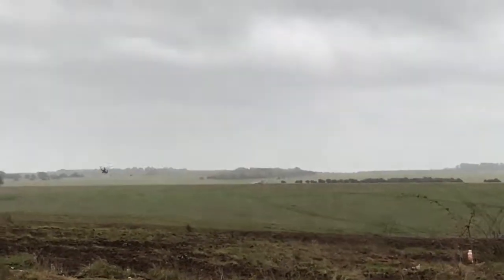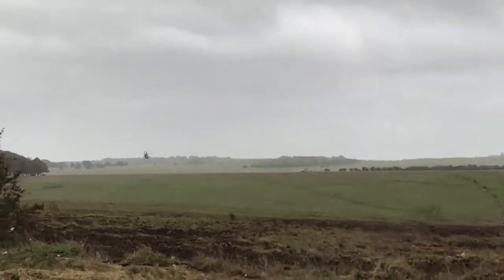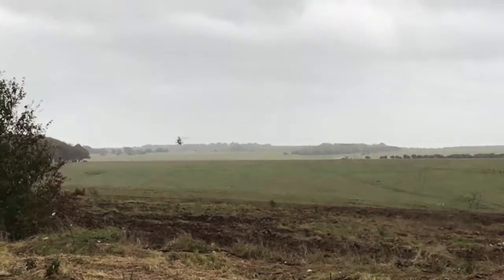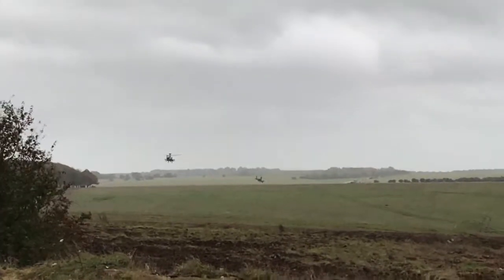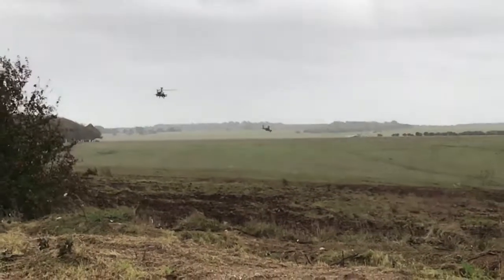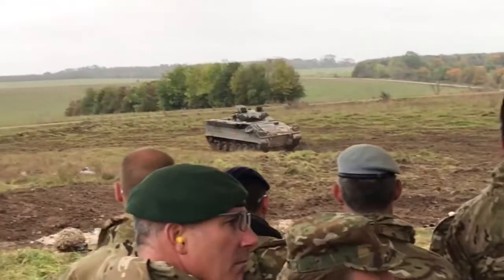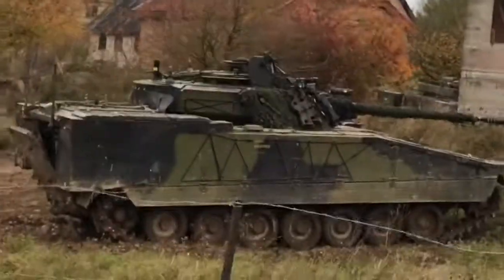UK seizing Atropia